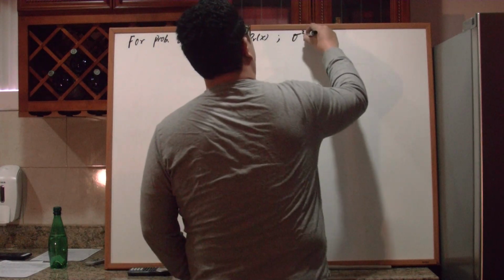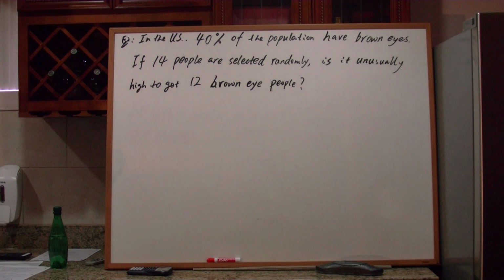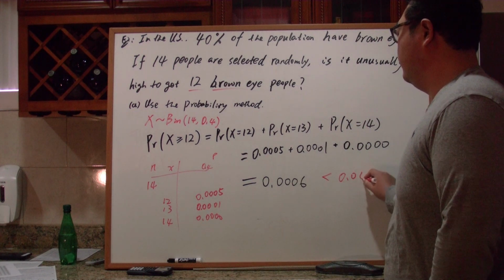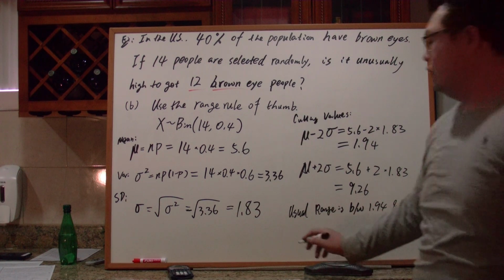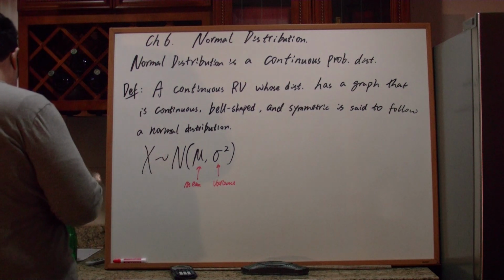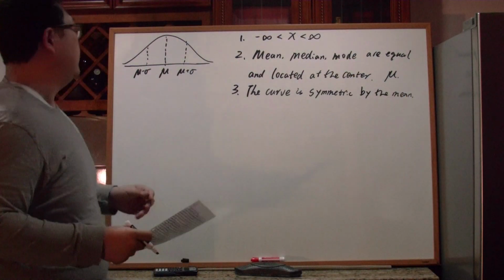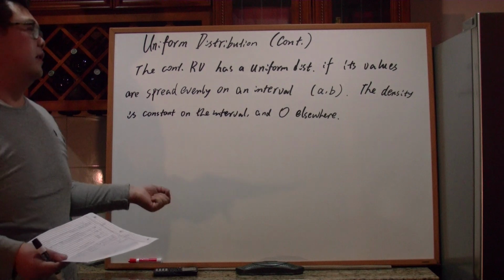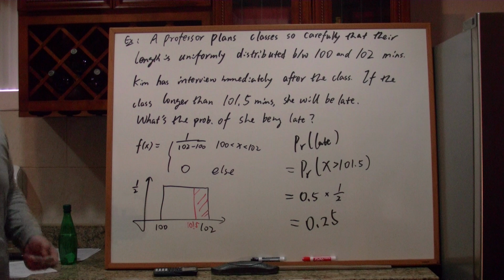Intro to Stats_L10_P2: Binomial Distribution Mean Var SD, Uniform Distribution, Normal Distribution